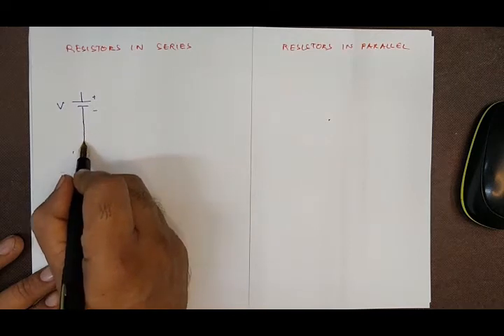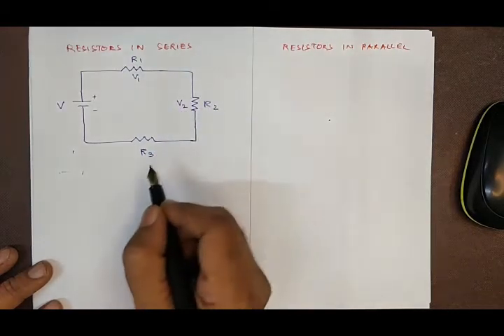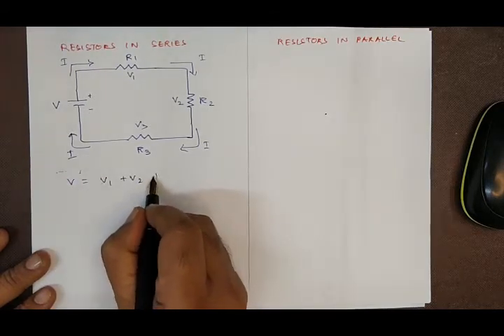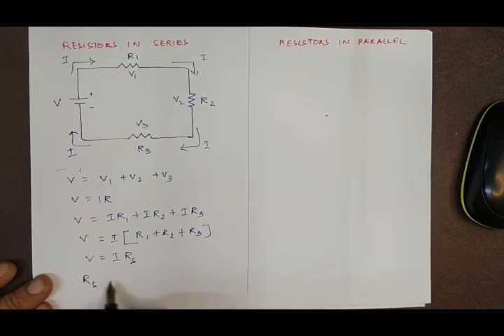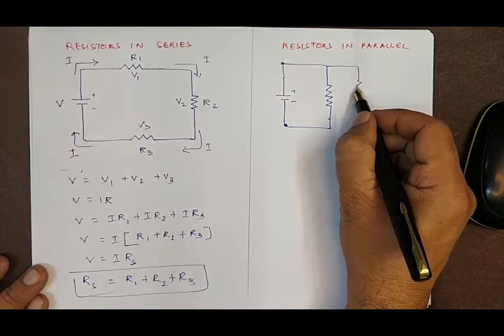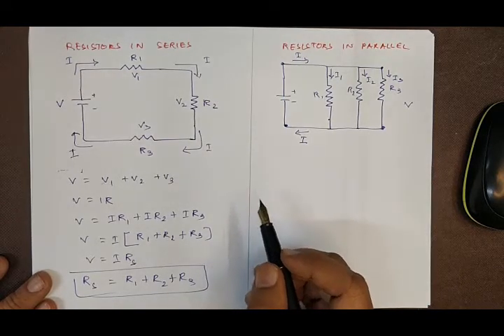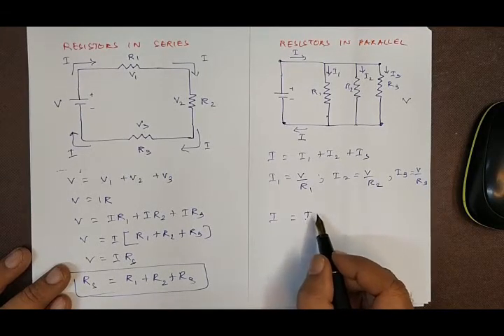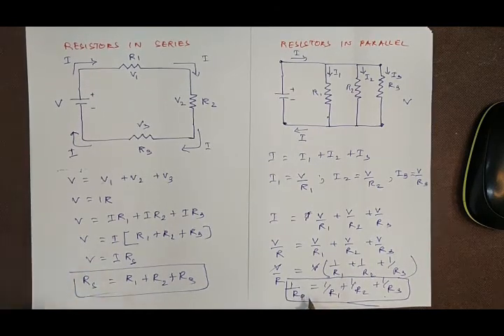Resistors in series and parallel connections